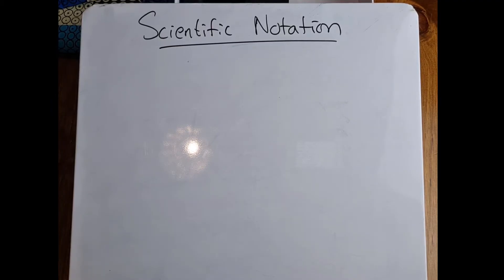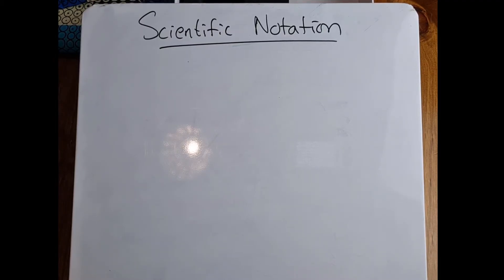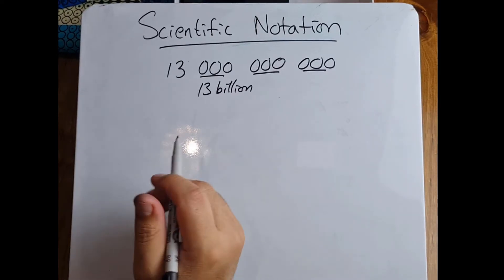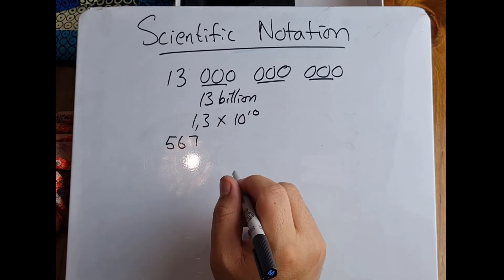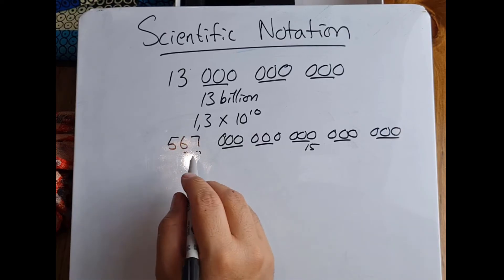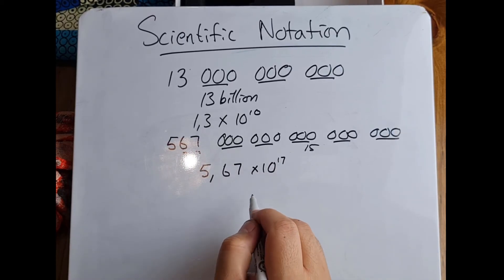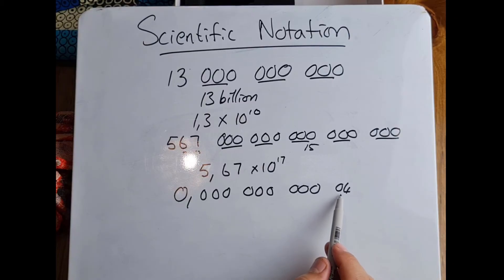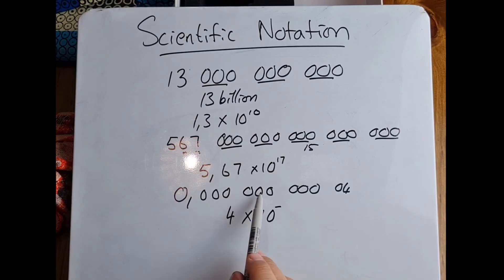What is Scientific Notation | Expanded Notation to Scientific Notation | Grade 10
Let's look at what Scientific Notation is and how to move from Expanded Notation to Scientific Notation